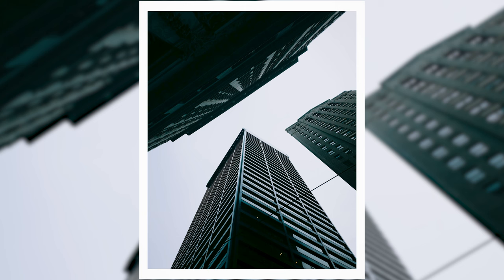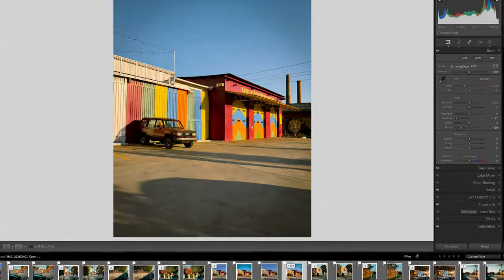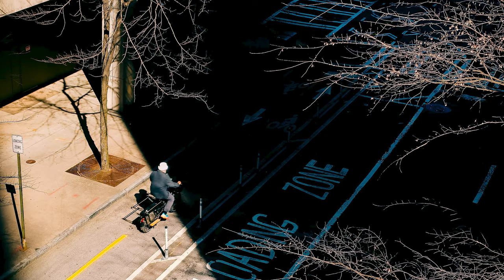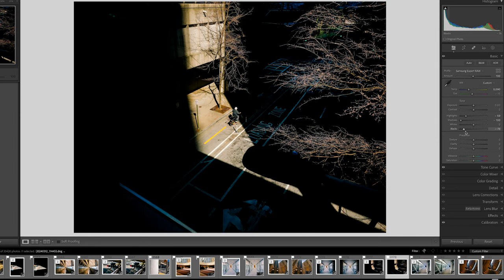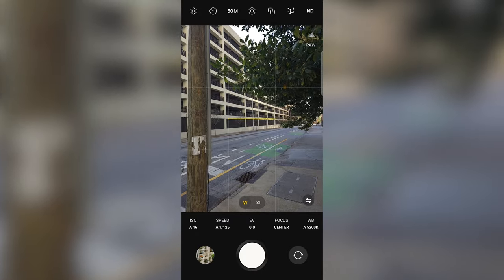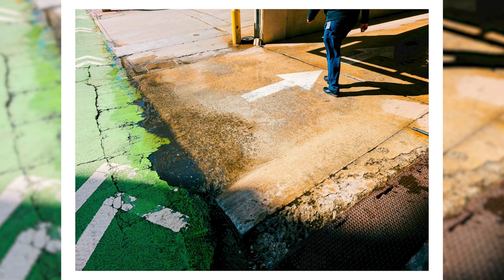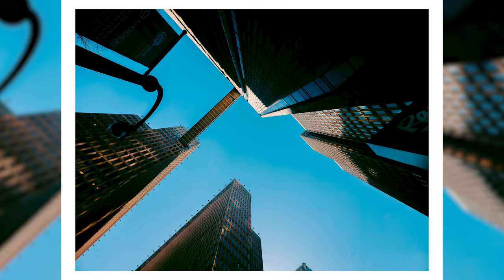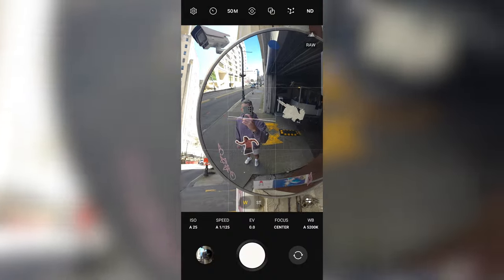Samsung S24 Ultra for Street Photography | Eye Opening Results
Today we are talking about my experience using the Samsung Galaxy s24 ultra for street photography

Other Links
The Gear I Use
Titles and Special FX I Use (best platform on the internet for this)